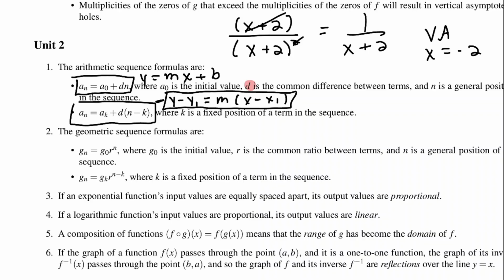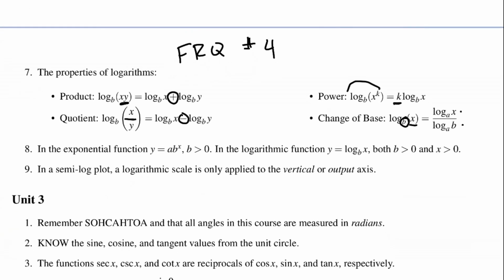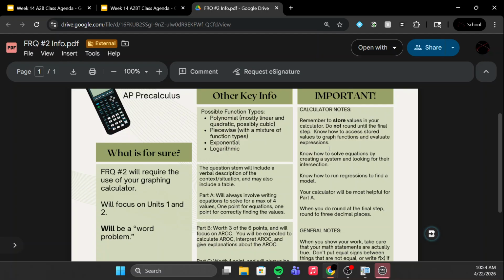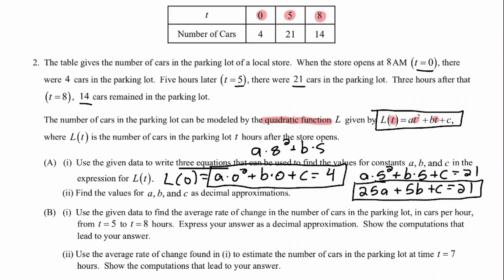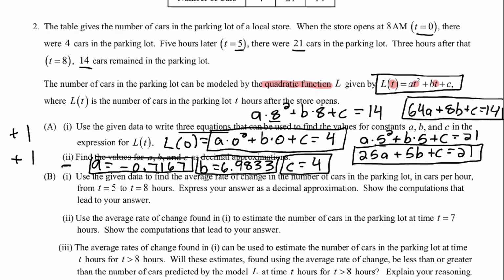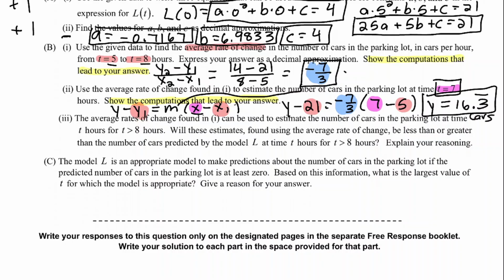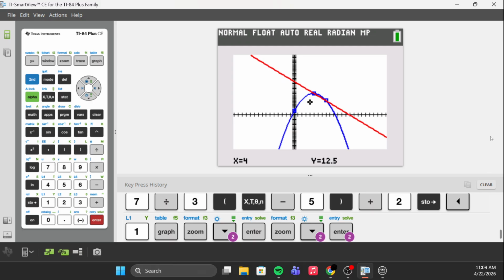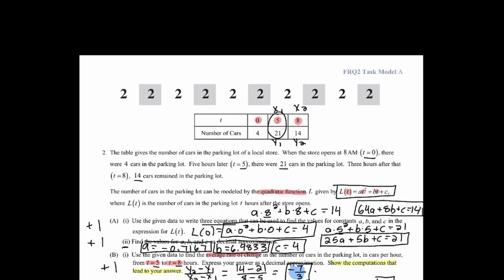AP PC: Unit 2 & FRQ #2 Review